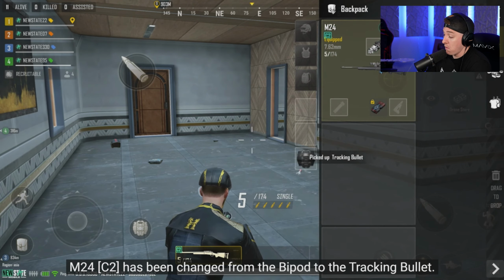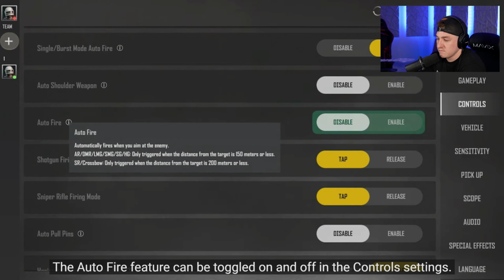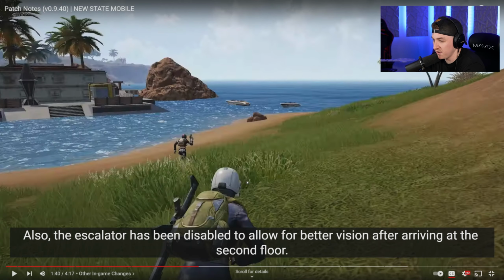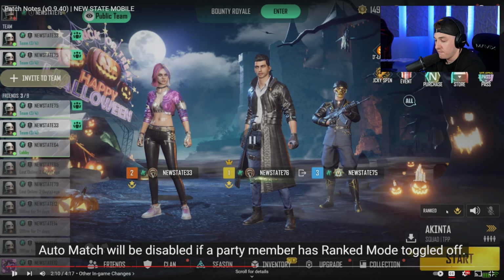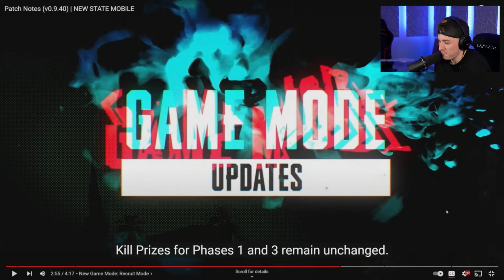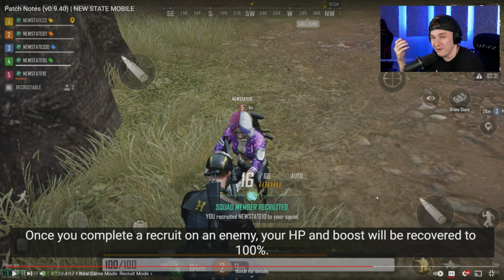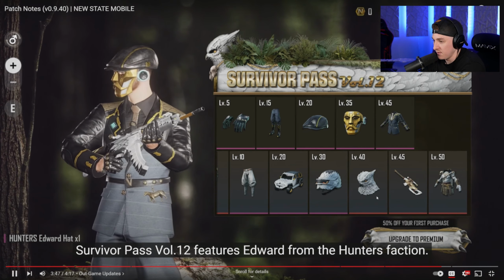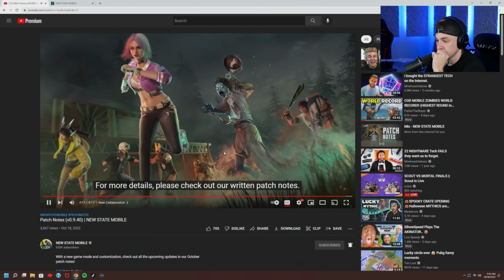ZOMBIES IN NEW STATE?! DEAD BY DAYLIGHT UPDATE REACTION